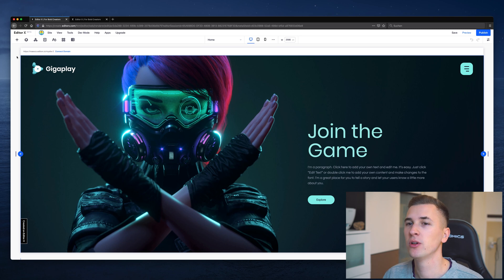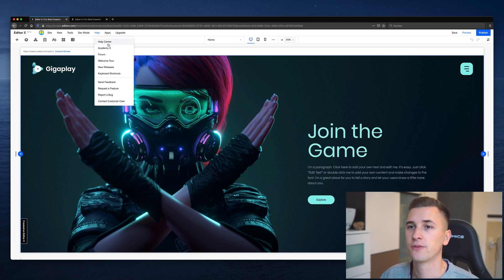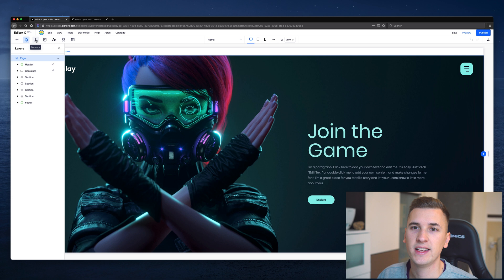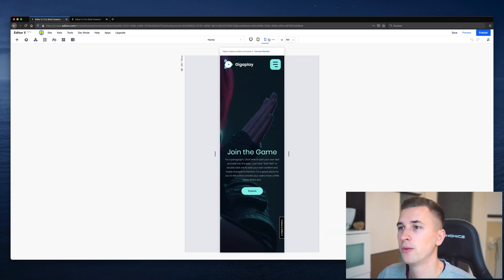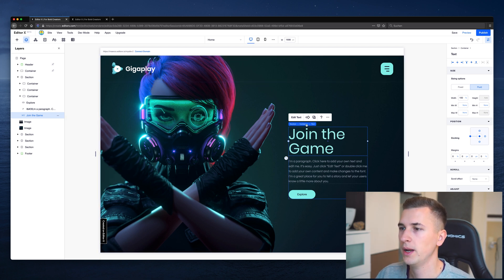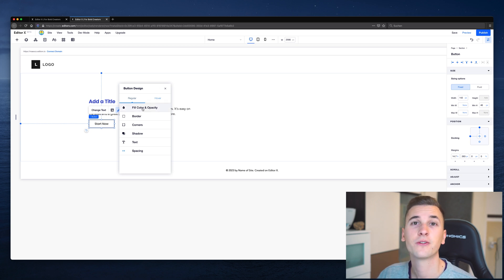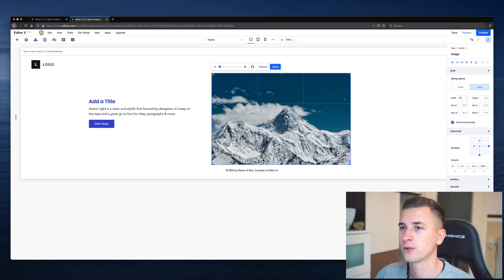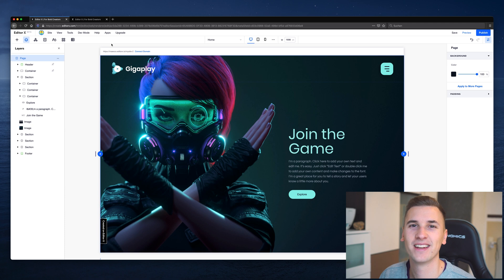Editor X Tutorial: Interface & Basic Components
MY GEAR